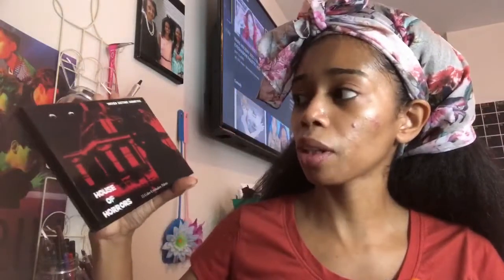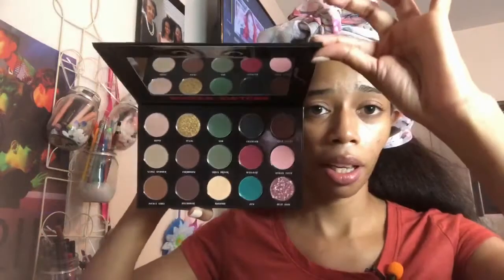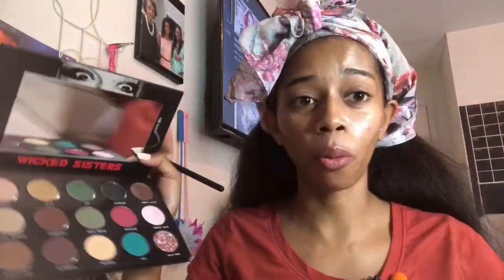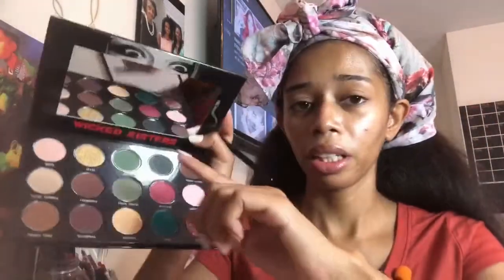Talking Texas Chainsaw Massacre | Using House of Horror Eyeshadow